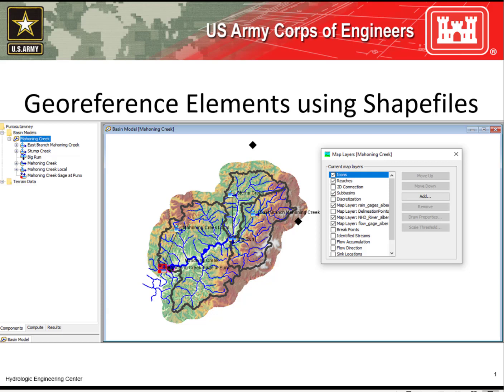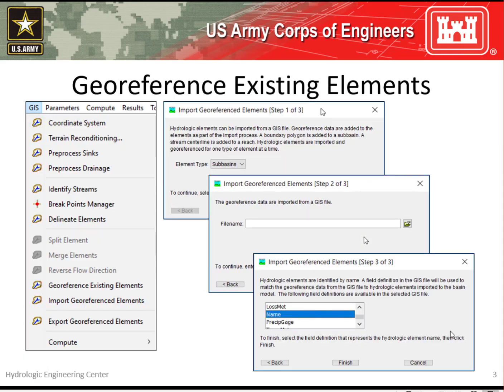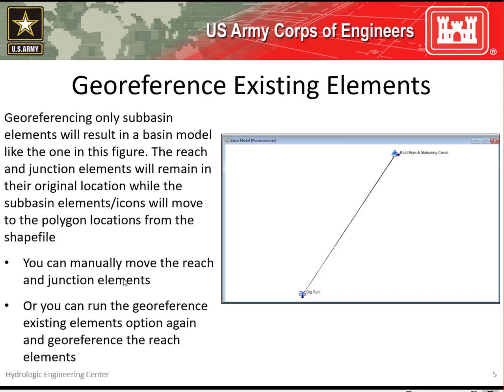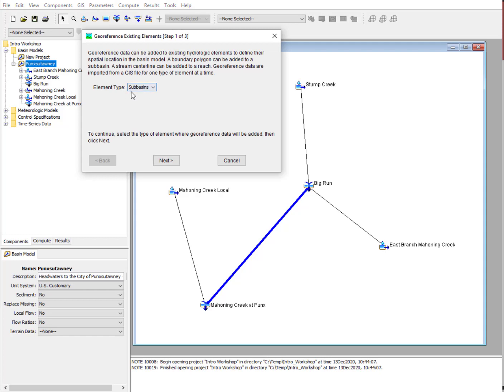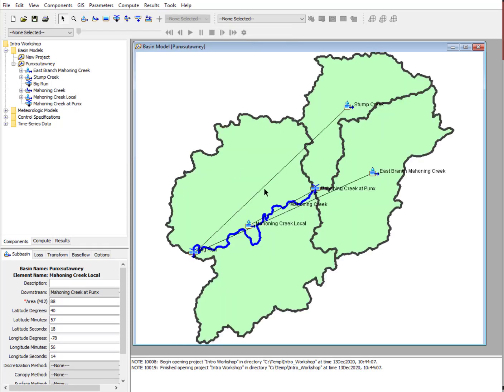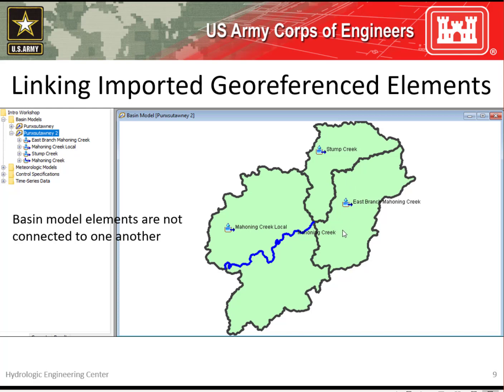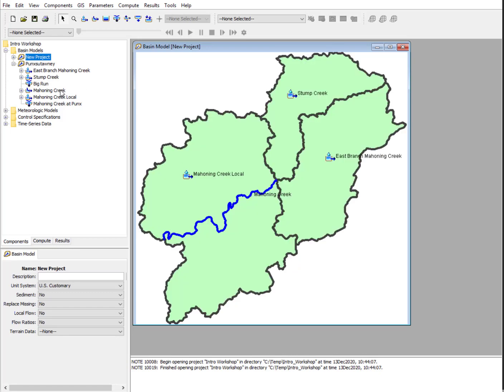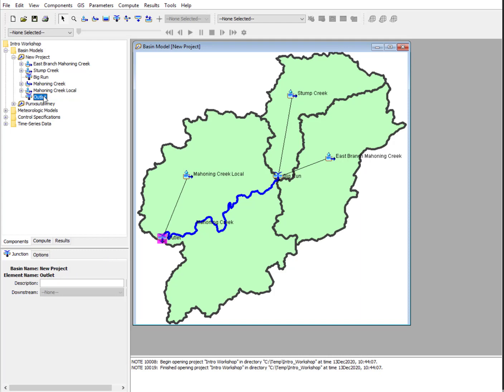L 2 a Georeference Elements using Shapefiles